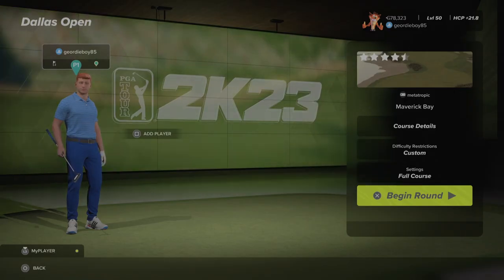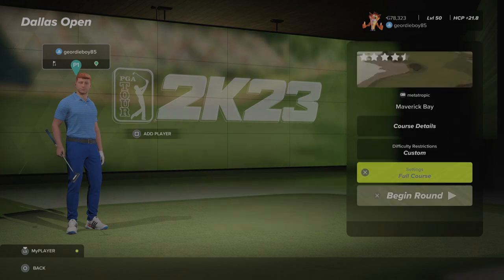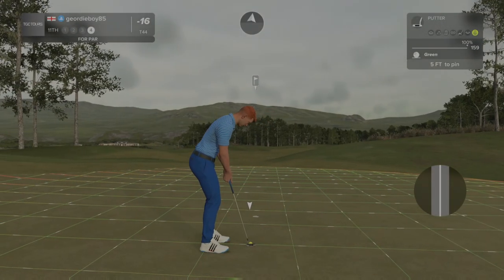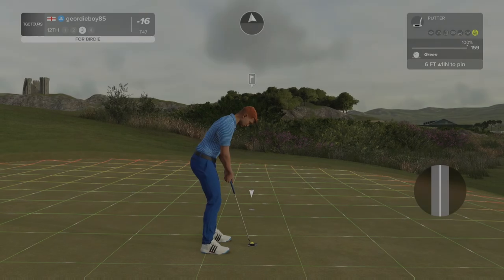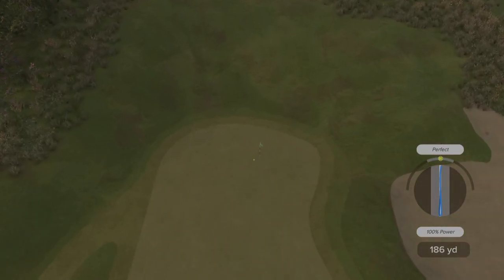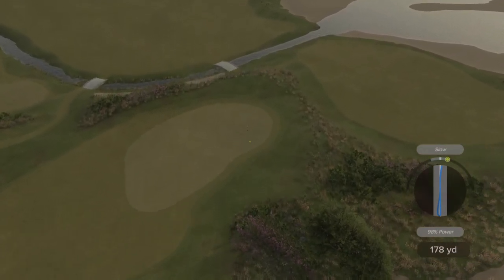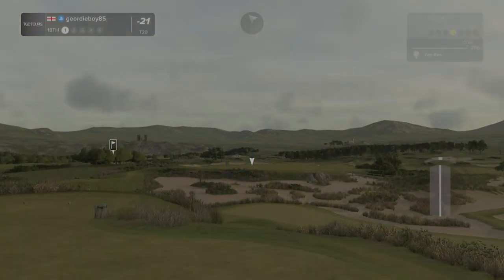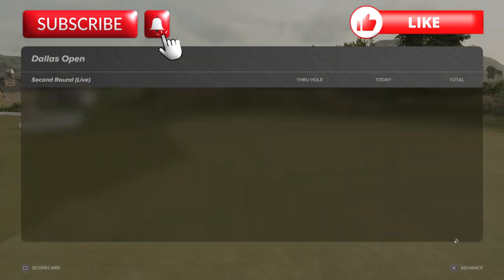PGA Tour 2K23 - TGC Tours Kinetic Week 43 Dallas Open - Maverick Bay Round 2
Decent start in round 1, need to keep the momentum going to push for the weekend slots, can it be done?